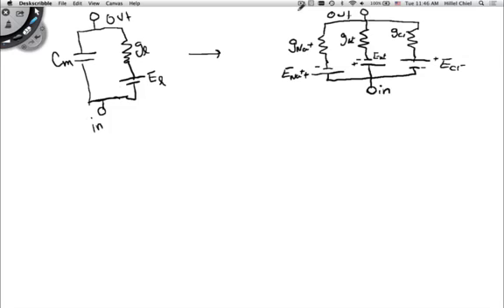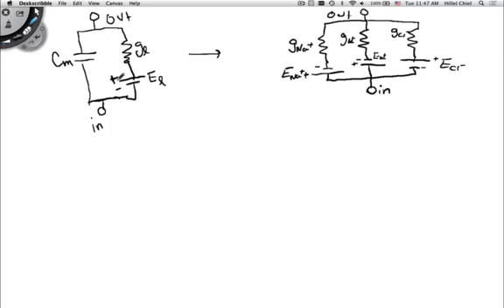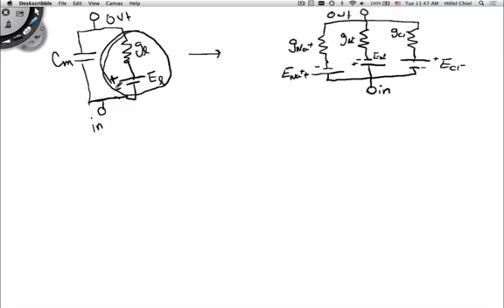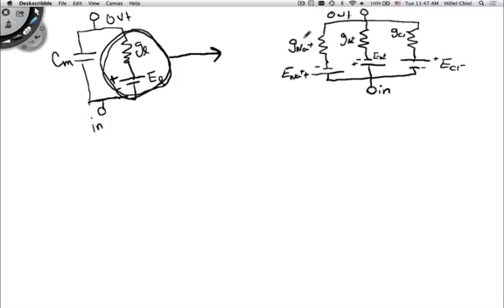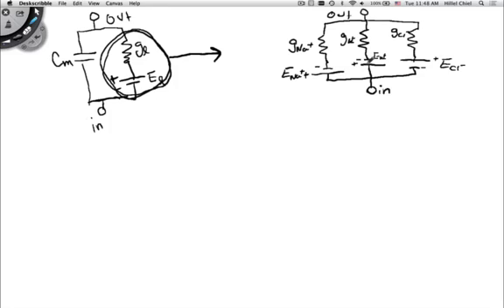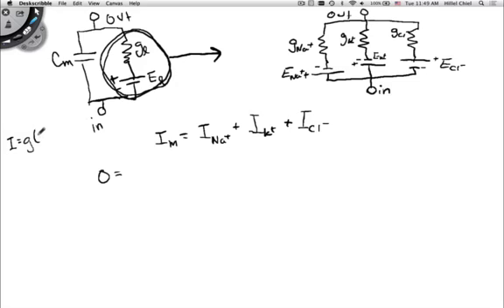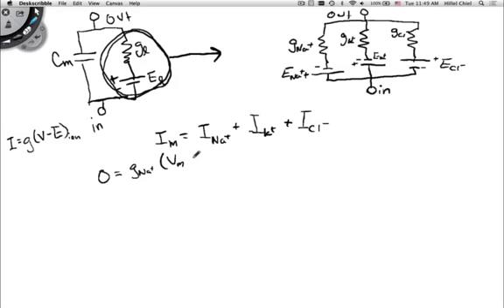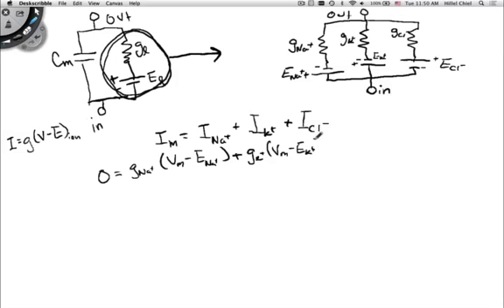Electrical Equivalent Circuit for Constant Field Equation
Understanding how to go from the electrical equivalent circuit for the ions across the neuronal membrane at rest to an equation for the resting potential